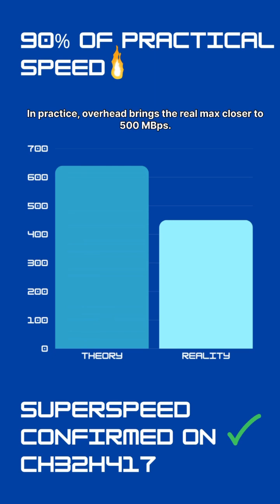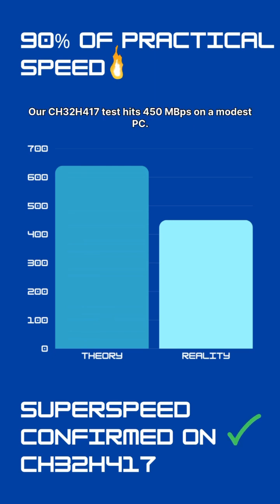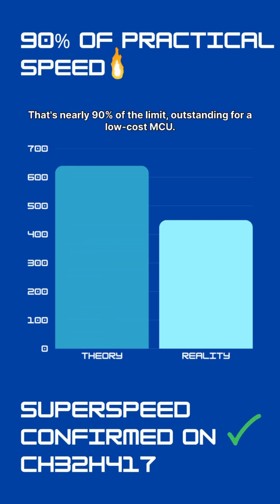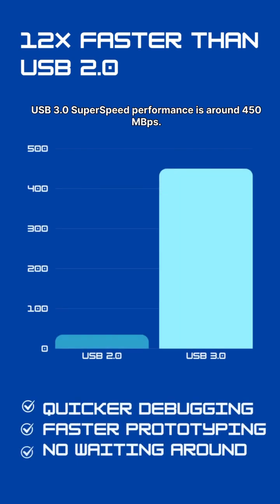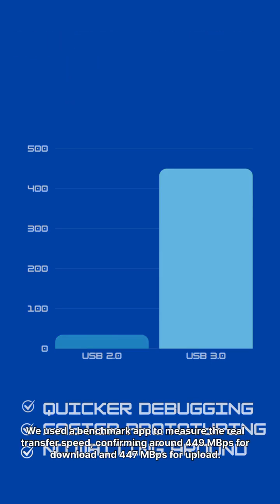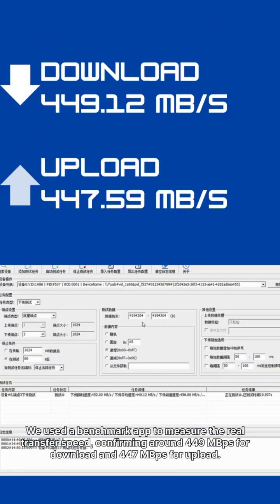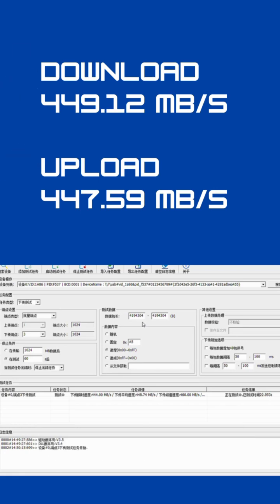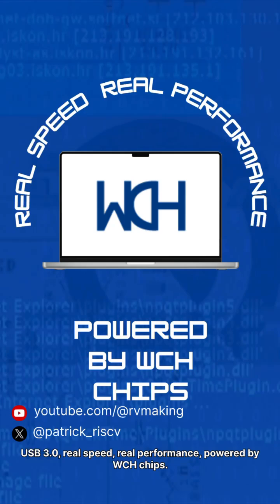Let's test the USB 3.0 SuperSpeed on the RISC-V MCU CH32H417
Results: up to 450 MB/s